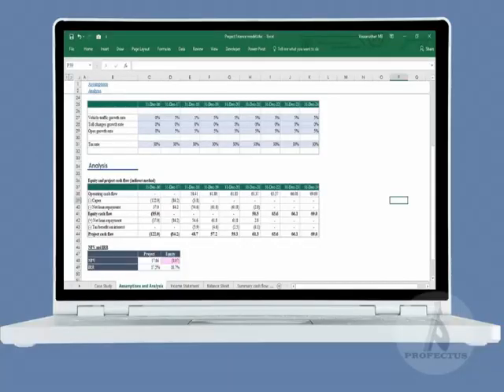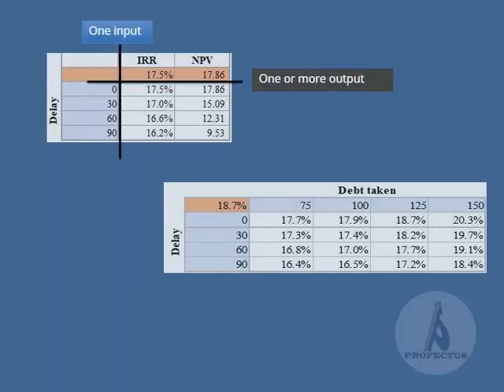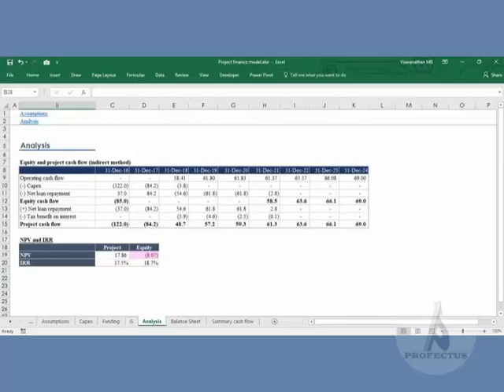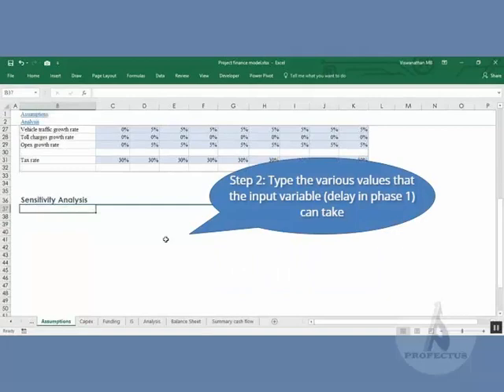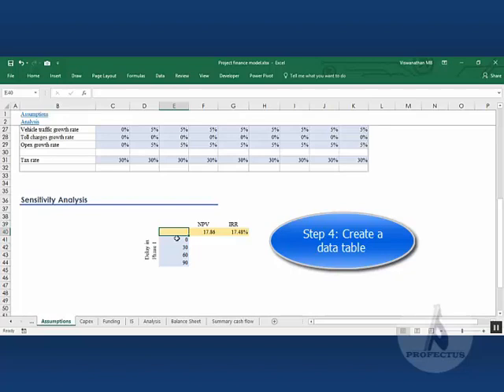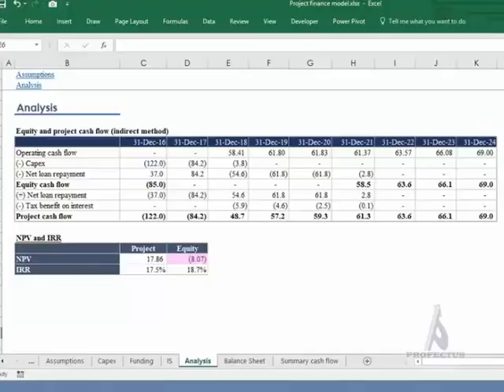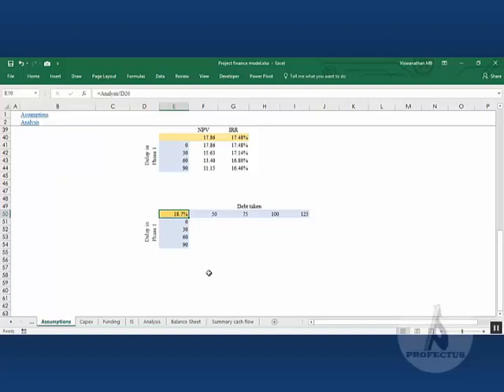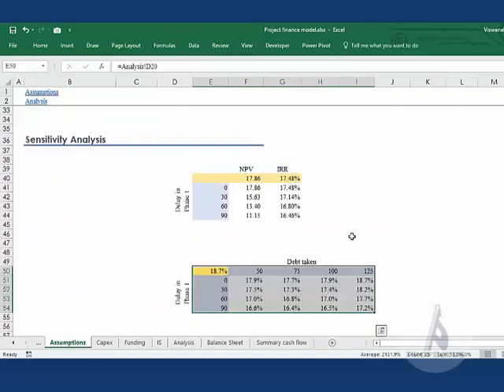Financial modeling: Sensitivity analysis using data table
In this video, you shall learn how to create one dimensional or a two-dimensional data table to analyse the impact of change in value of input on our output